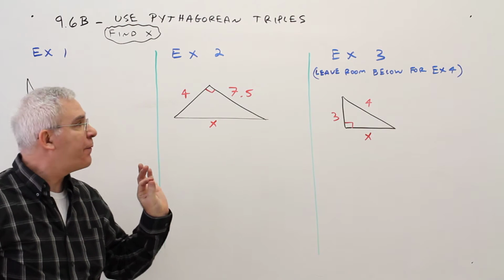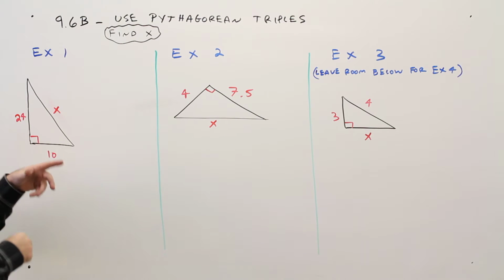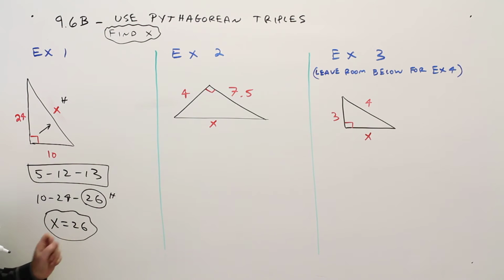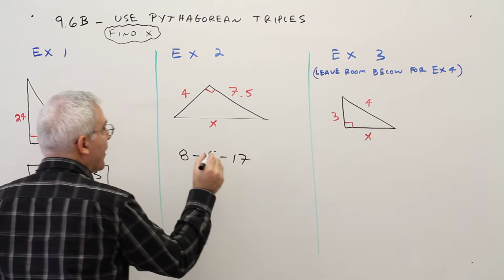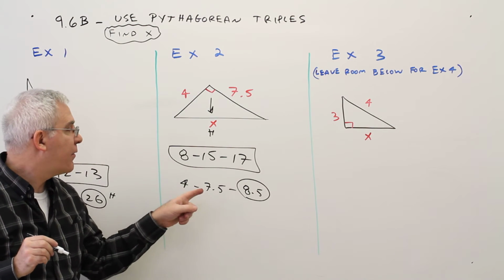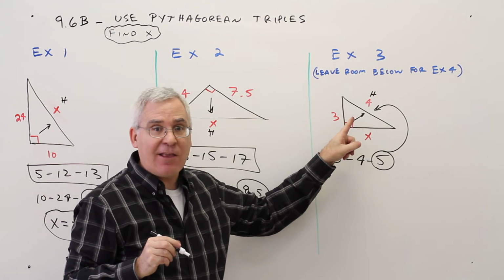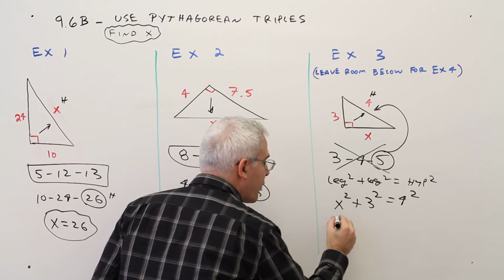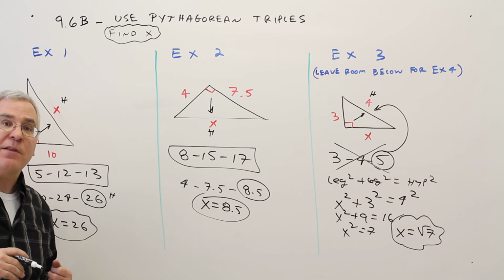9.6B--Use Pythagorean Triples